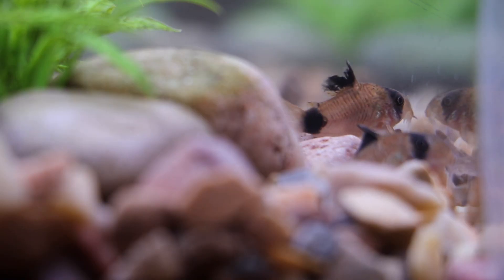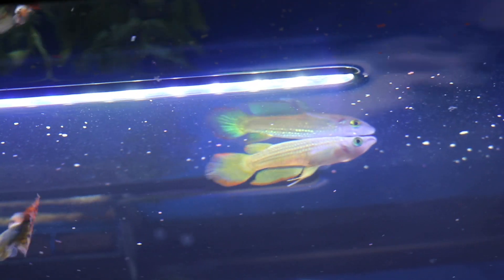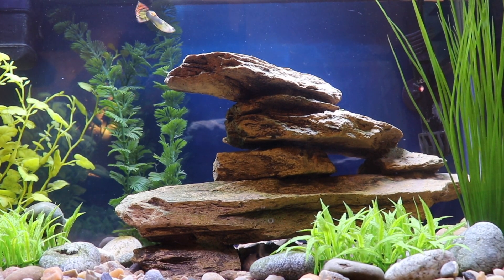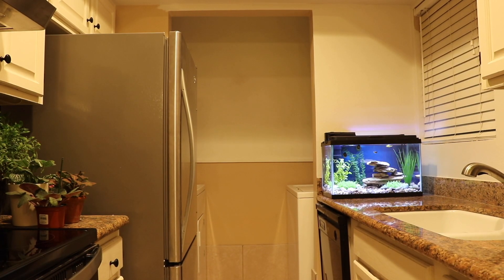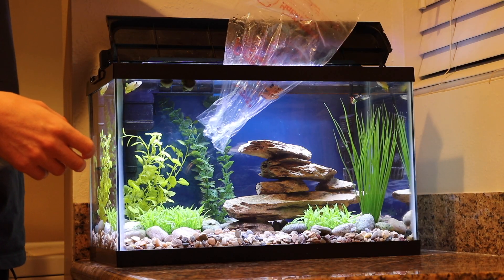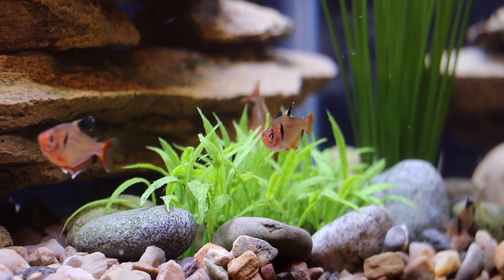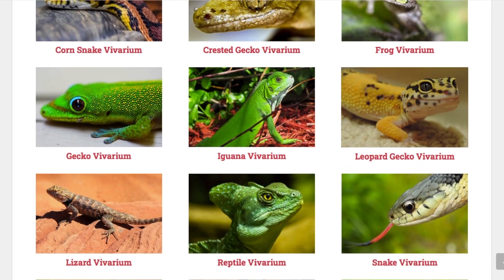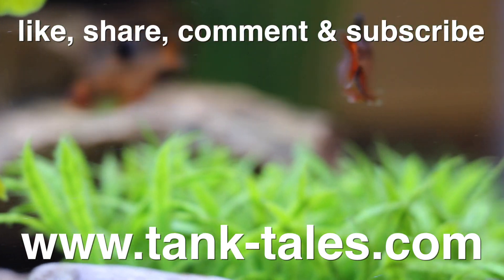More Dead Fish 😵😵 - EP #6: TANK TALES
In today's video, I discover another unexpected surprise inside my 10 gallon fish tank... plus, I make another big addition to my kitchen counter aquarium.

Hello and welcome to TANK TALES... a beginner's guide to aquariums, aquaponics and fish tank fun!

In last week's episode of TANK TALES, I added two new Golden Wonder Killafish to my 10 gallon kitchen counter aquarium. And even though I was nervous about releasing these two large fish into a tank filled with little guppies and catfish, it turns out there was really nothing to worry about. The Killafish have paid almost no attention to the other fish in the tank, but the larger of the two Killafish has been picking on the little one, especially around feeding time, forcing the smaller of the two to retreat to various corners of the tank in hiding.

So, everything has been going quite swimmingly since the Killafish were introduced to the aquarium... but then, this morning, as soon as I woke up and walked into my kitchen, I could tell that something was seriously wrong!

There... in the far right corner of my tank was a small, stationary orange dot. My second twin guppy was dead!

My first orange guppy died when I moved him into his newly decorated home. And now, just a few days later, my second orange guppy had died in almost the exact same way.

Why was this happening? And would my the third guppy be in danger of dying soon as well? Or even worse, are all of my fish going to die in a similar manner? What is it that could have killed these two small fish? Was it the water temperature? The PH? The food? Bacteria in the tank or on the other fish? There could be a million reasons why my original two fish were now dead.

This is honestly one of the reasons I didn't want to get fish at all... and why I had originally wanted to get a fish tank just for growing plants. I didn't want to have to deal with the fish dying... and the horrible thought that I might be to blame for their deaths.

I can see now, why people become enthusiastic about owning fish and starting an at-home aquarium, but then quickly give up on the hobby once their fish perish.

I wanted to make sure my remaining fish were healthy and were not going to perish, so I waited more than a week before doing anything to my aquarium other than feed the fish I already had. But after more than a week had passed, I made a return visit to my local pet store and picked up three more fish to join my two panda cory catfish, my two Golden Wonder Killafish and my two blue snails inside my kitchen counter aquarium.

The serpae tetra, also known as jewel tetra, is a species of tropical freshwater fish native to the Amazon River drainage in Brazil, Peru, Paraguay, Bolivia and northern Argentina. Serpae tetra can grow to be 5 cm (2 in). They have very distinctive coloring with a red body and a black spot near their eye. They are omnivores and will feed on flake food and blood worms... so I picked up some blood worms from my local pet store and began feeding them to my new tetra, only to discover that my Killafish and Guppy like them as well.

In next week's episode: I score a free 10 gallon aquarium and a whole host of fish tank supplies and decorations on Facebook Marketplace. Plus, I order an assortment of live aquarium plants on Amazon.com and have them shipped directly to my home.

Did you enjoy this video about my very first fish tank? I hope you did... and I can't wait for you to see next week's episode.

That really does a lot to help me out... and I appreciate your support very much!

Plus, I've created a hidden cookie of a video here, which you can watch right now if you want to see my three new Serpae Tetra swimming about their new home and interacting with the rest of the fish and snails inside my kitchen counter aquarium.

If there was a product featured in today's video that you would like to learn more about or possibly purchase for yourself, be sure to check the links in the video description below. I've added links to where you can buy the glass aquariums, the water filters, the fish food, the tank decorations and even   the plastic plants you see in my videos in the description down below.

And did you know, I have a website too! It's called VivariumForSale.com and it contains links to all my videos, plus a ton of articles and information on how to start your own fish tank, aquarium or at-home aquaponics setup. right now to check it out for yourself.